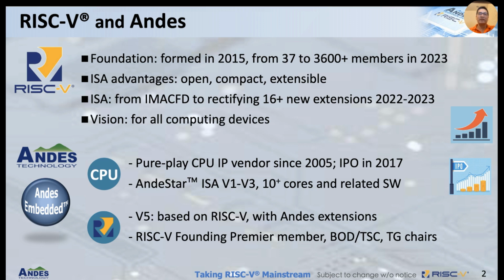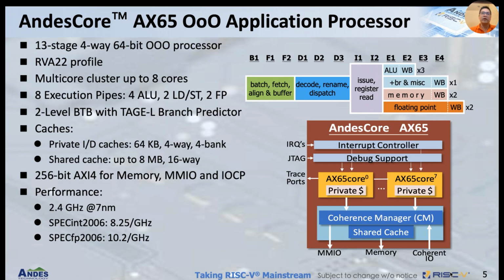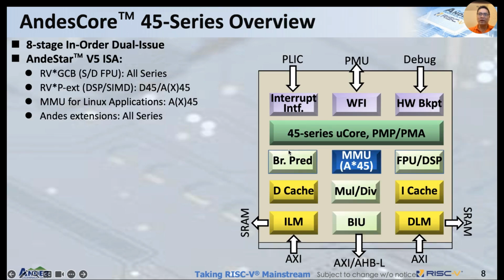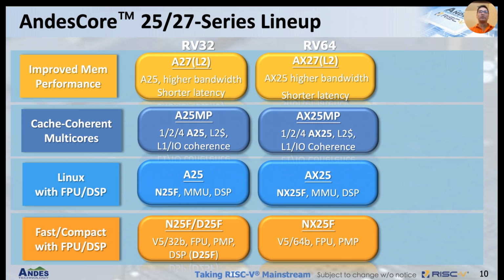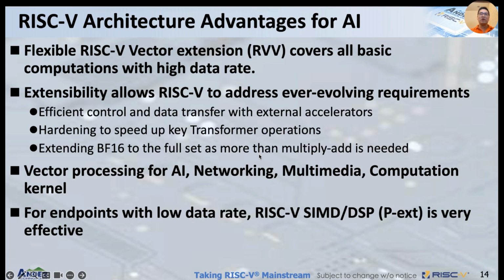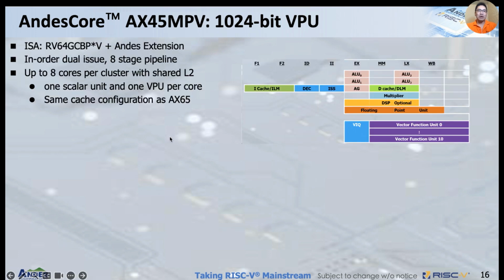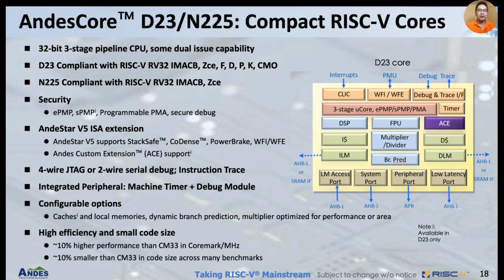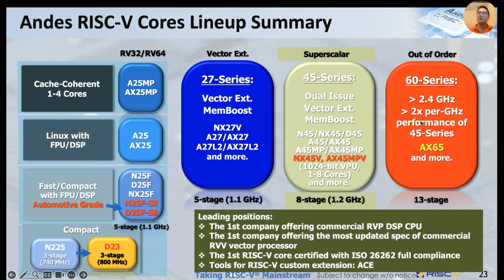【Andes Webinar】Releasing All Potential of RISC-V: Total Solutions of Andes Core Processors Series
【Releasing All Potential of RISC-V: Total Solutions of Andes Core Processors Series】
Join us for an engaging webinar as we delve into the boundless possibilities of RISC-V architecture with a focus on the comprehensive Total Solutions offered by the Andes Series. Explore how these cutting-edge RISC-V CPU cores are reshaping the landscape of computing, powering innovations across diverse applications such as automotive and AI. Our experts will guide you through the features, advantages, and real-world applications of the Andes Series, showcasing its ability to unlock the full potential of RISC-V technology. Whether you're in the automotive industry or the AI sector, this webinar is your gateway to understanding how Andes Series Total Solutions can elevate your projects to new heights. Don't miss this opportunity to stay at the forefront of RISC-V advancements and explore the unlimited possibilities that lie ahead!

A comprehensive guide to the AndesCore™ processor IP lineup

Speaker:
Samuel Chiang , Andes Deputy Director Of Marketing

Abstract:
In this unique webinar, we take a look at the overview of the latest AndesCore™ RISC-V processor IP lineup. The lineup includes different series of RISC-V cores covering different performance points, and they can also be categorized to cover different application areas depending on their unique feature sets. This webinar is useful for anyone who likes to gain insight into the leading RISC-V IP vendor Andes’ processor portfolio, and also to enable potential users on selecting the right cores for their designs. We will also cover some of the existing customer success stories for you to draw design inspiration from.

【RISC-Vの可能性を最大限に引き出す、Andes Coreプロセッサシリーズのトータルソリューション】
Andes シリーズが提供する包括的なトータル ソリューションに焦点を当てて、RISC-V アーキテクチャの無限の可能性を探求する魅力的なウェビナーにぜひご参加ください。 これら最先端の RISC-V CPU コアが自動車や AI などのさまざまなアプリケーションに革新をもたらす事例をご覧ください。当社の担当者が、Andes シリーズの機能、特徴、実際のアプリケーションでのご活用方法について、RISC-V テクノロジーの可能性を最大限に引き出す能力を紹介します。 自動車業界であろうと AI 関連業界であろうと、このウェビナーは、Andes シリーズ トータル ソリューションがプロジェクトを新たな高みに引き上げる為のアイディアをご提供いたします。最新のAndes RISC-V の革新性に触れ、無限の可能性を探求するこの機会をお見逃しなく！